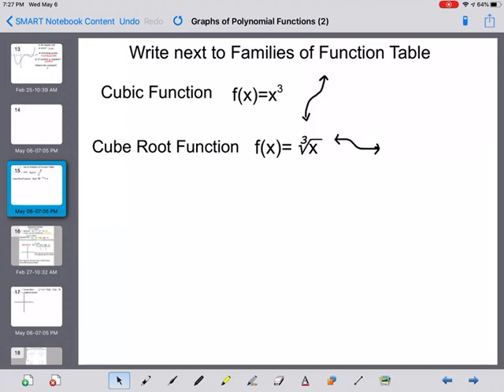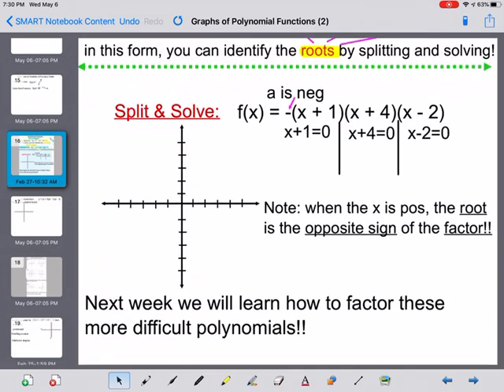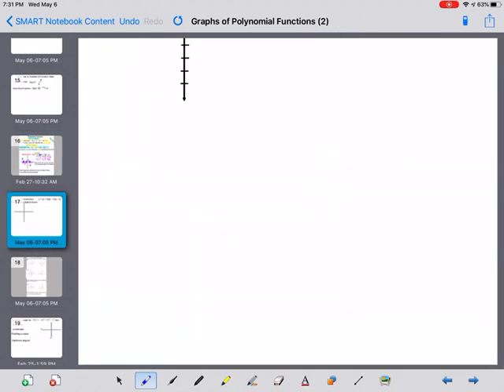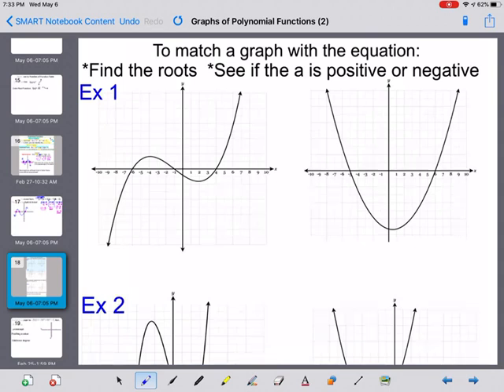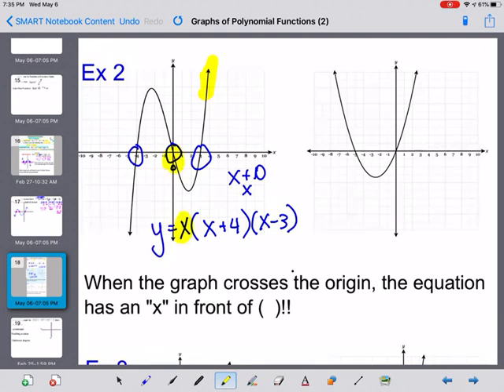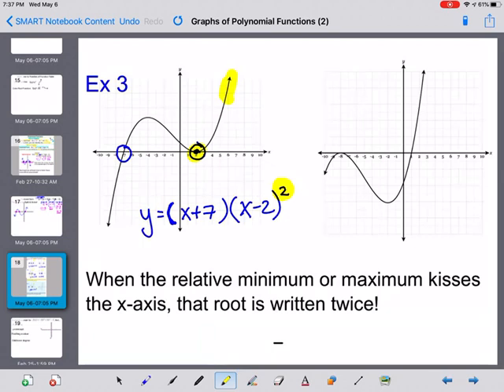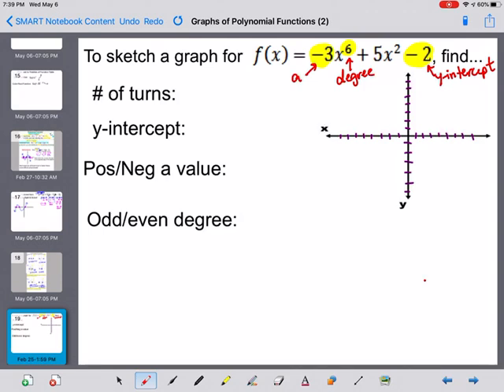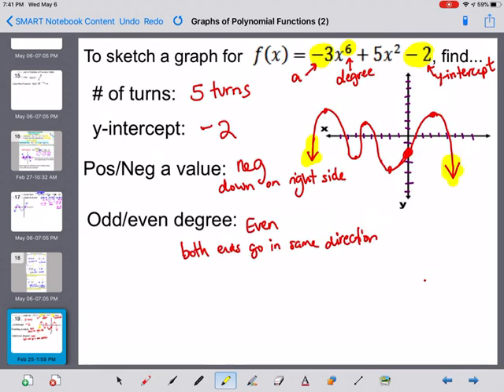Polynomial Roots with Kessous